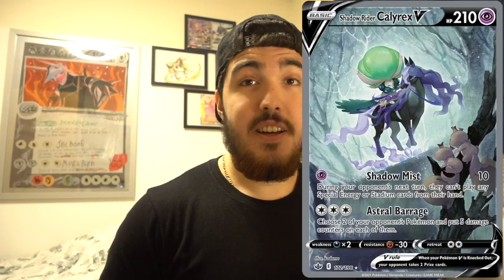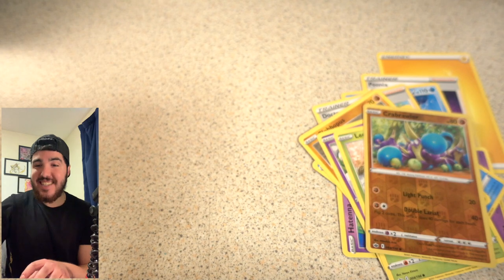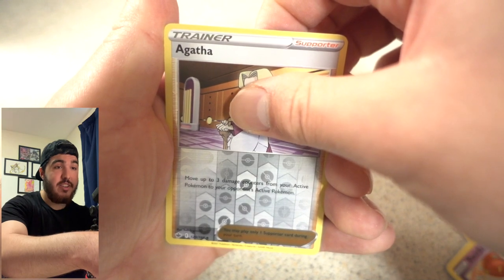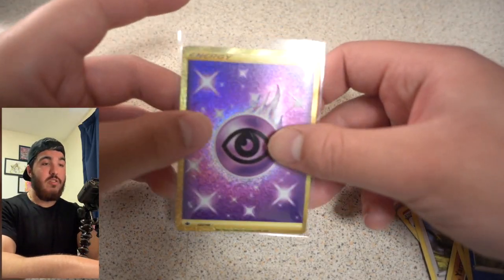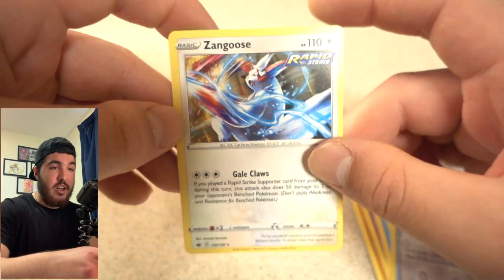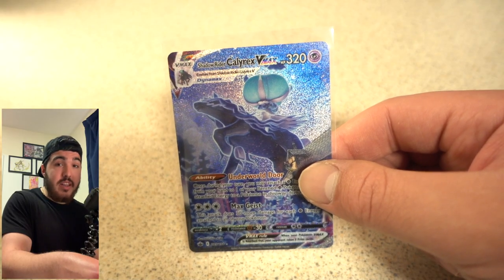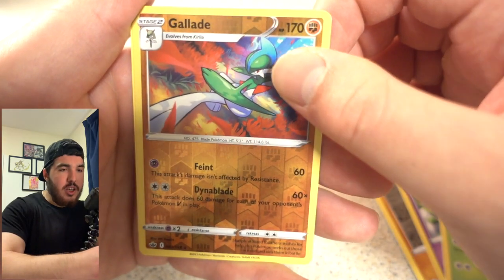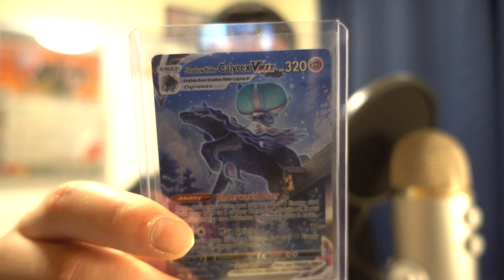I PULLED THE MOST EXPENSIVE POKEMON CARD IN CHILLING REIGN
Today we are opening the BEST Brand New Pokemon Sword & Shield Chilling Reign Booster Box!! This set is the Brand New Calyrex VMAX Pokemon Card range! Contains all the new Full Arts, VMAX and V Pokemon Cards too! This is the BEST Chilling Reign Pokemon Card Booster Box Opening EVER. We pull the best chilling reign card in the set.